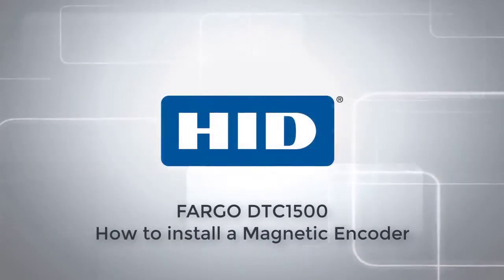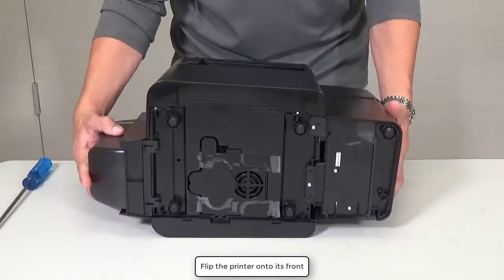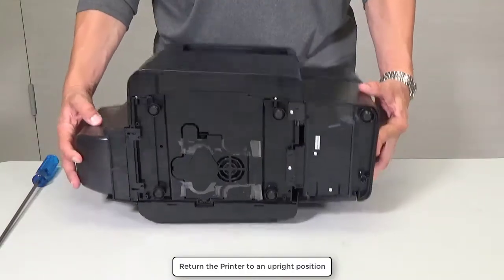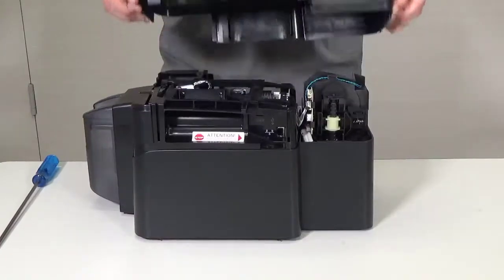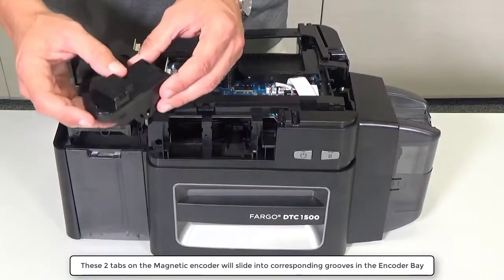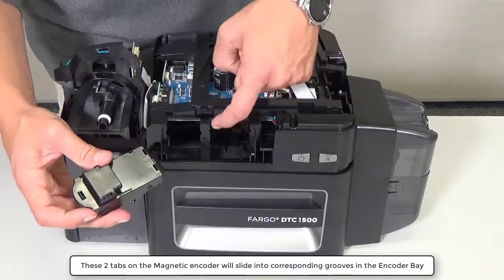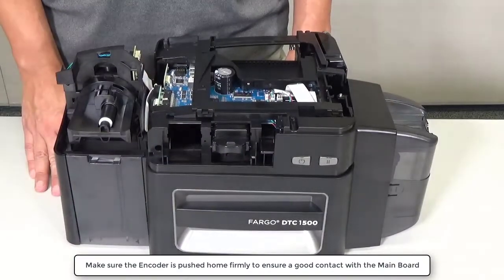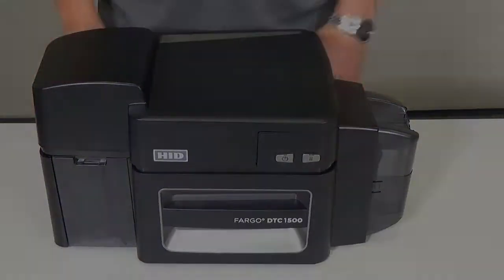FARGO DTC1500 how to install the Magnetic Encoder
This video demonstrate how to add Magnetic Encoder in the DTC1500 card printer. This procedure must be performed by a HID trained professional.